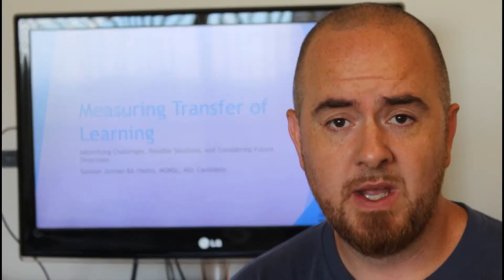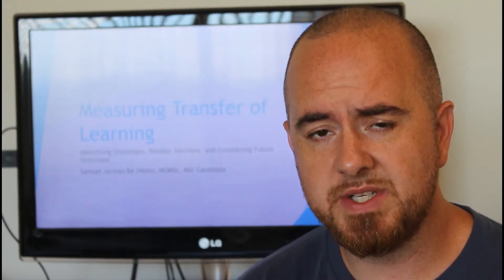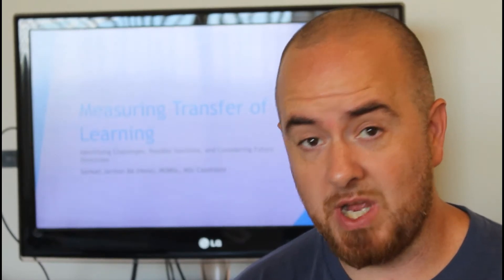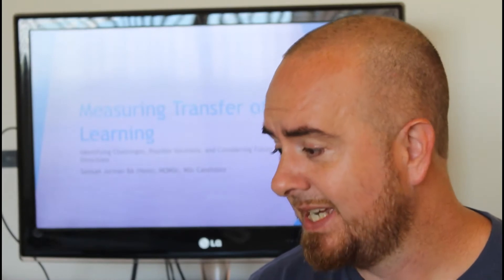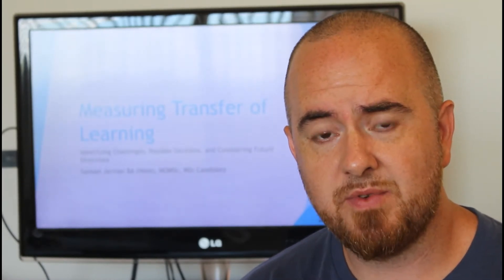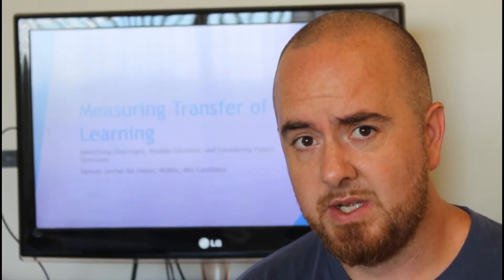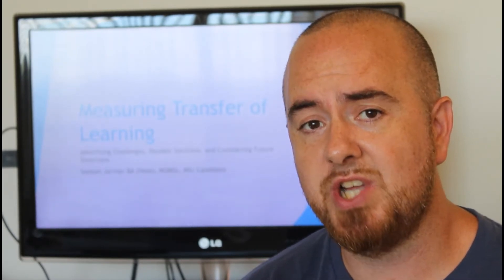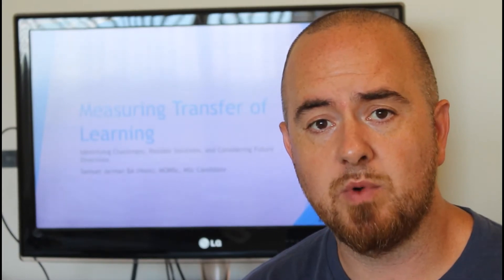Measuring Transfer: Identifying Challenges, Possible Solutions, and Considering Future Directions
Here we discuss the paradigms of Direct Application (DA)/Sequestered Problem Solving and Preparation for Future Learning (PFL) in relation to their impact on near and far transfer. This presentation was prepared for the InsightU meeting on October 21, 2020.